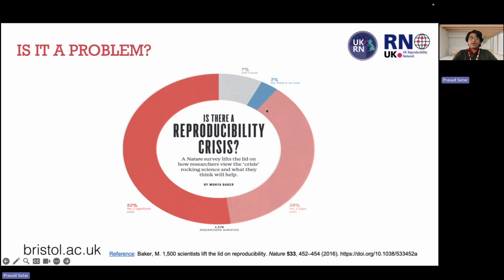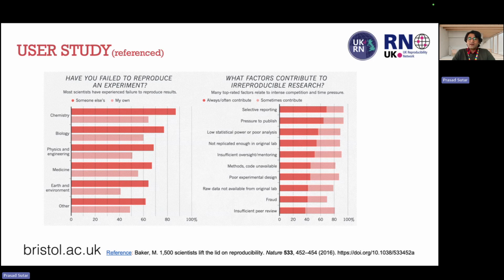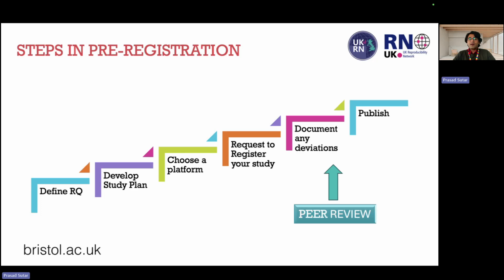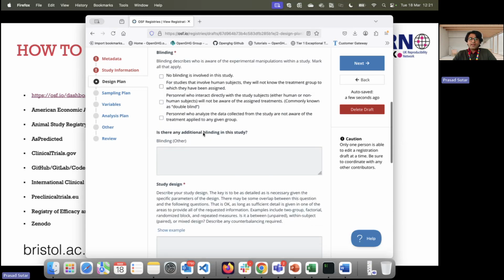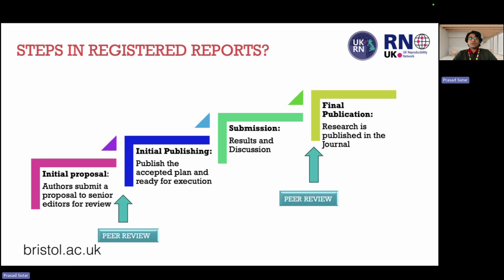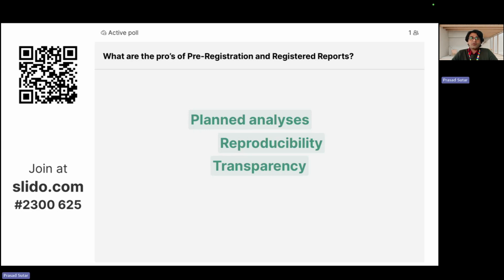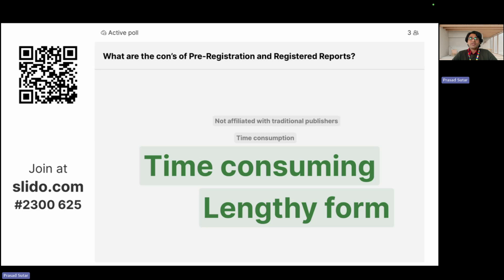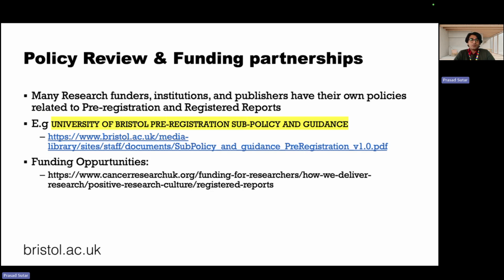Pre-registration & registered reports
Gain a clear understanding of preregistration & registered reports. Learn how to implement them in your research.

In this lunch and learn, Prasad Sutar will help you take a step towards more transparent and reproducible research!

This talk took place on 18 March 2025.